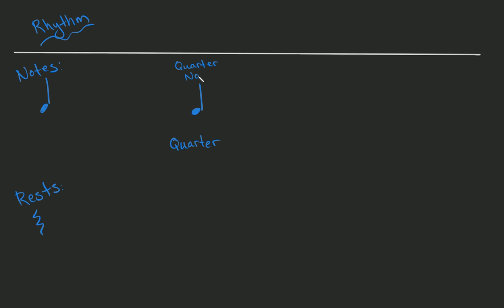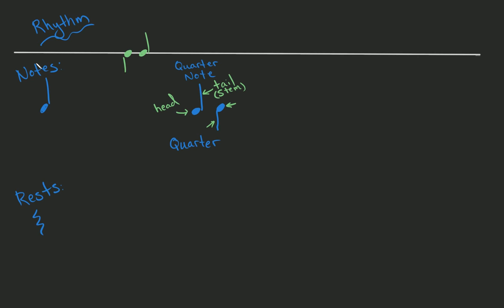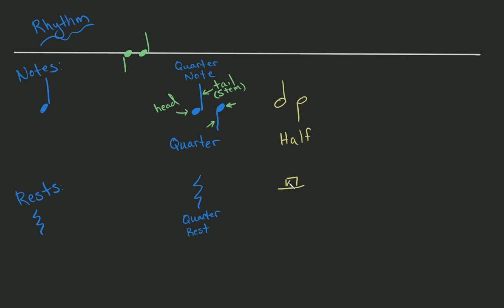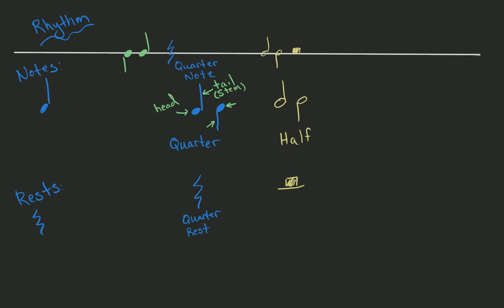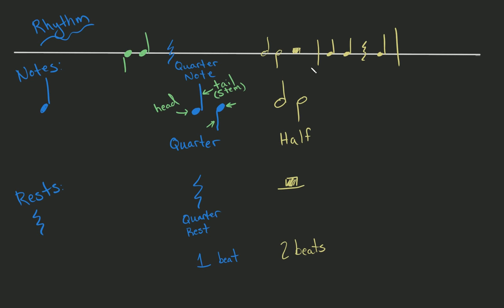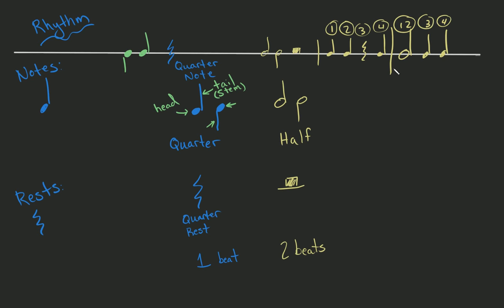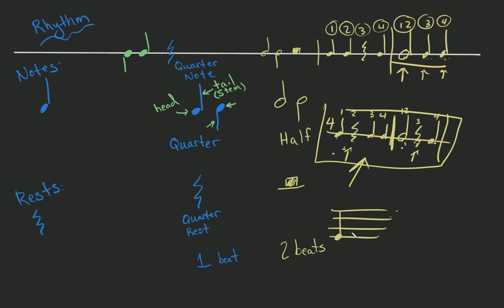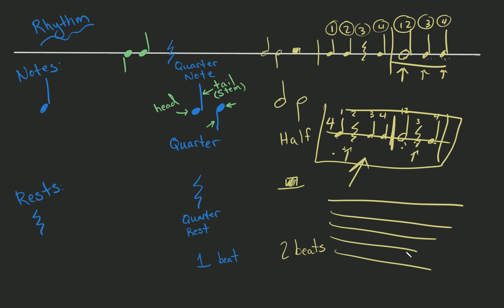Quarter and Half Notes and Rests | StevenJacks.com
Learn how to use notes and rests. In this lesson we learn quarter and half values.